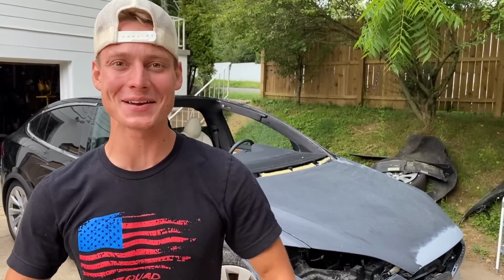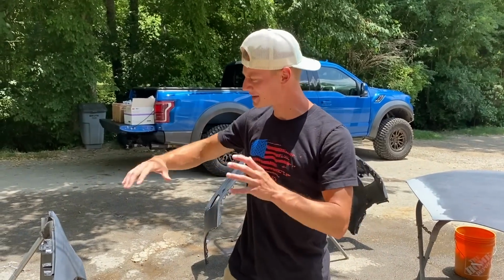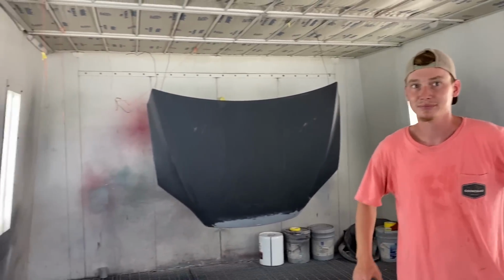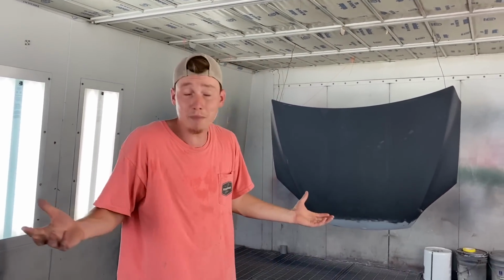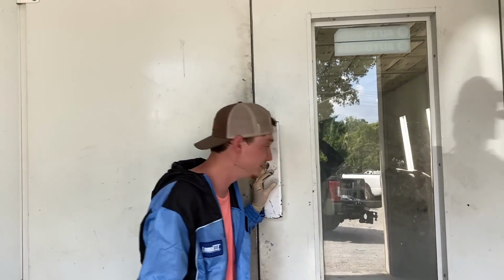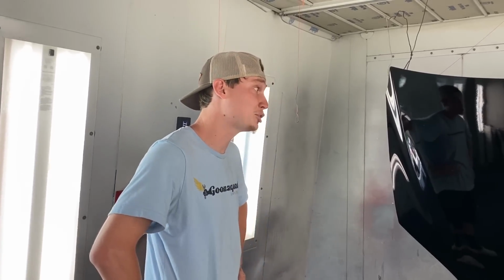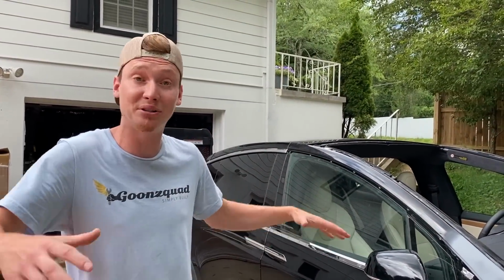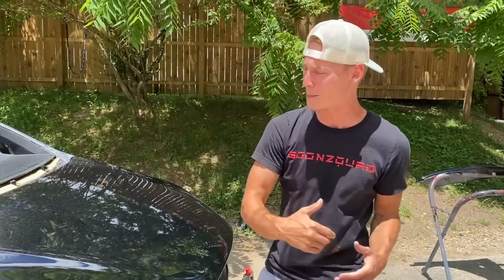Rebuilding A Wrecked 2020 Tesla Model X Part 11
Its finally painted!!! After spending weeks collecting part for this 2020 Tesla Model X we finally got everything we need and now its almost completely painted! We still need to do a little bit more painting and this thing will be ready to get pieced together. We are super excited to be at this stage of this project because here soon we'll throw some aftermarket parts at it. This build is definitely going to be a super unique one and we cant wait to show y'all how it turns out!

 Rossville,GA 30741